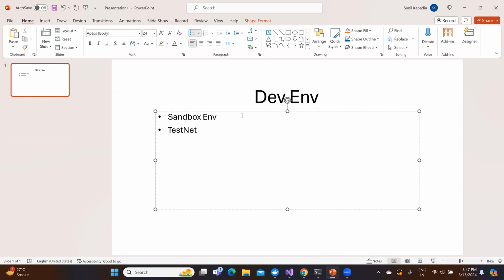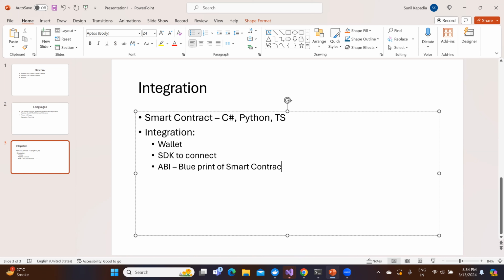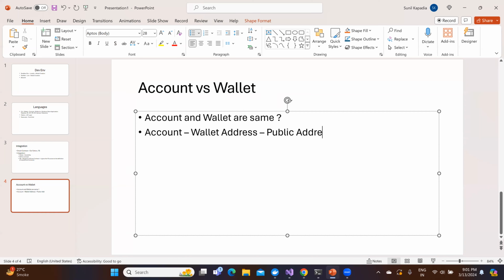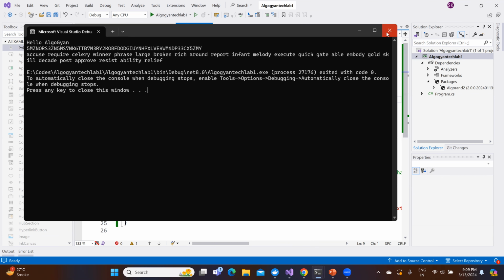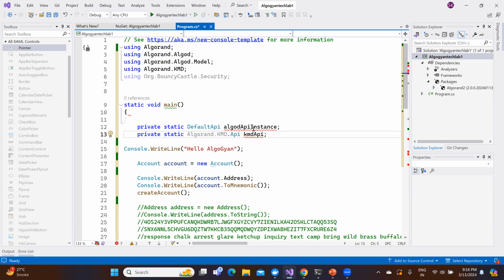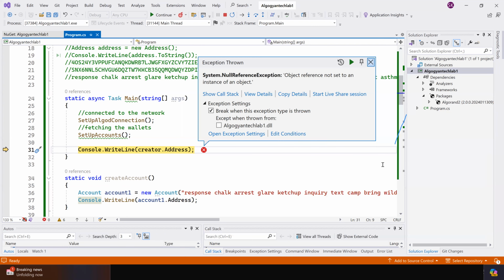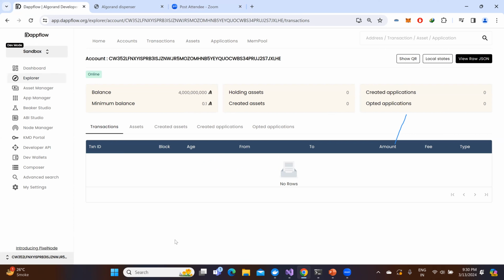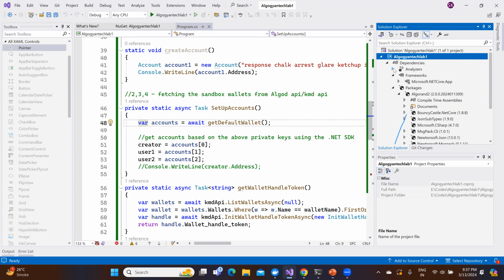AlgoGyaan Tech Lab #11: Building Web3 Mobile Apps on Algorand